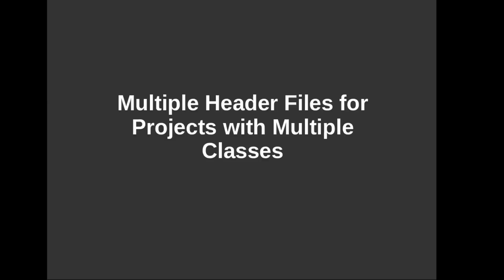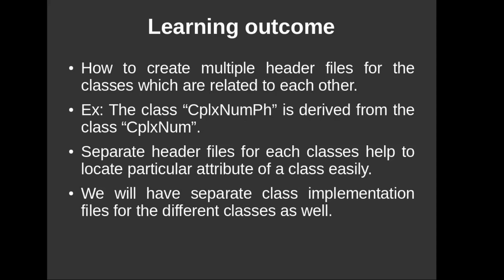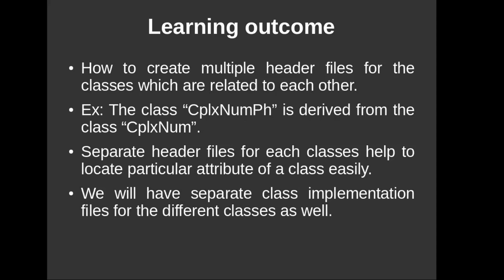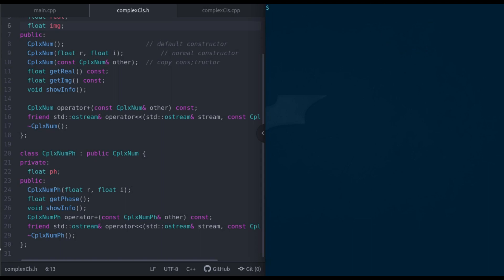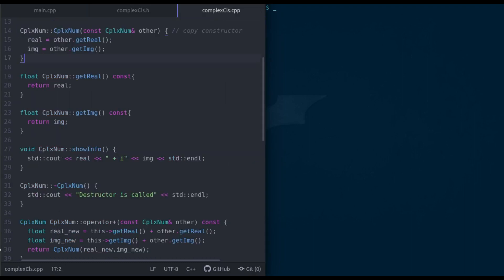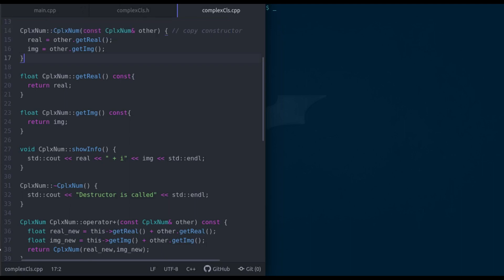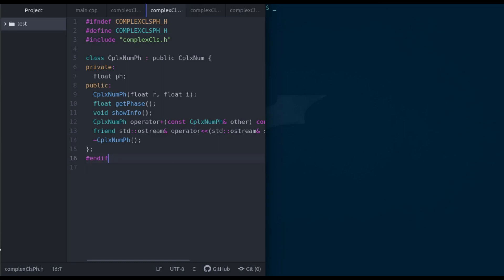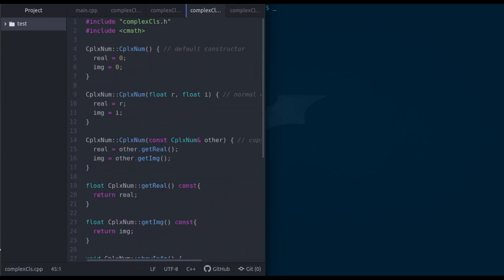C++ Tutorial 8 | Multiple Header Files in projects | Compiling multiple cpp files in C++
This video focuses on the following topics
1. How to have multiple header files for multiple classes
2. How to have multiple CPP files for the implementations of the class methods
3. Using include guards to avoid multiple inclusion of the same header file to avoid compilation errors
4. How to compile a C++ project that has multiple headers (*.h) and implementation (*.cpp) files